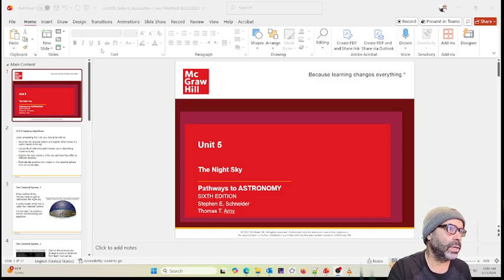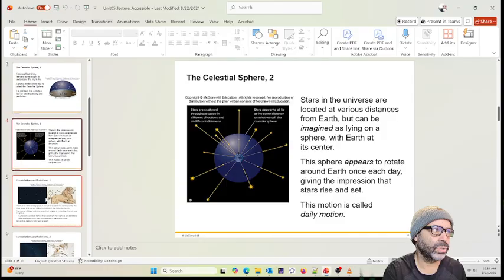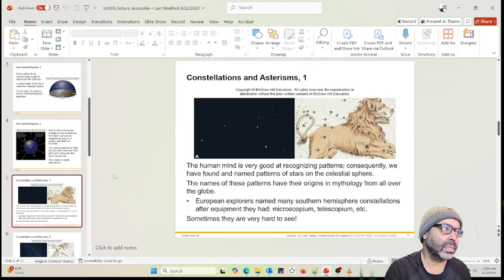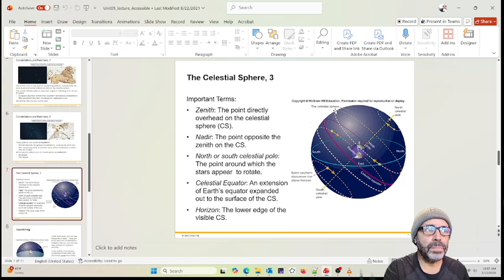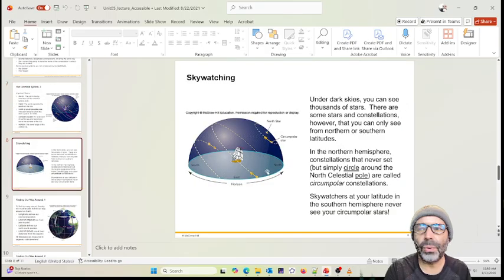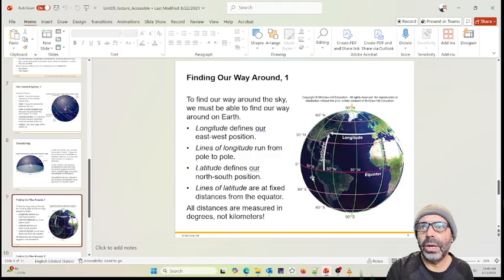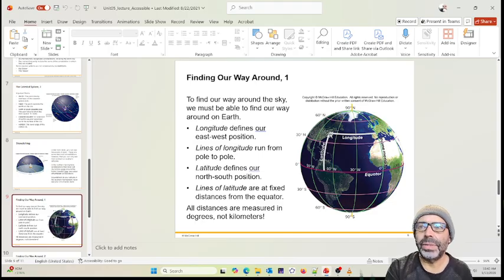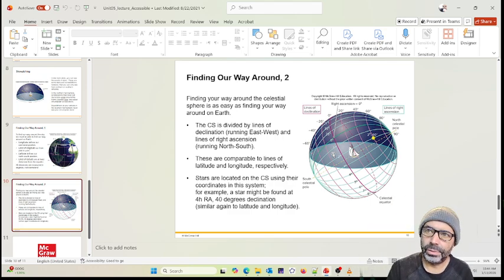Astronomy 1001-Unit 5